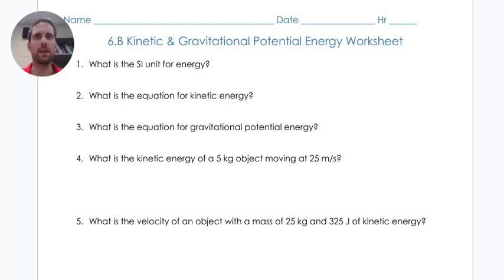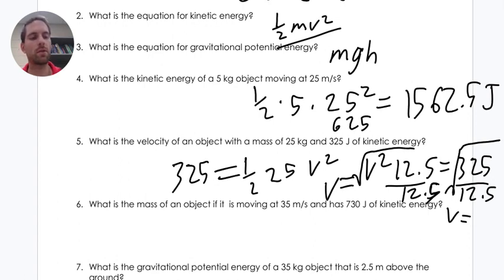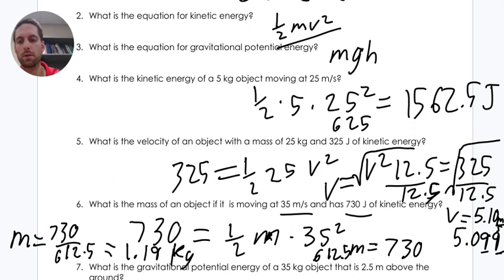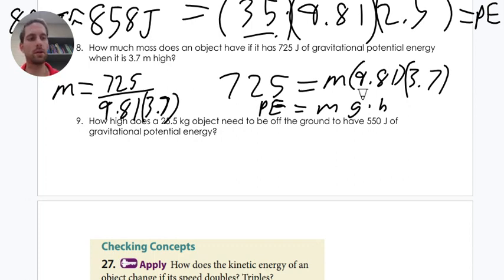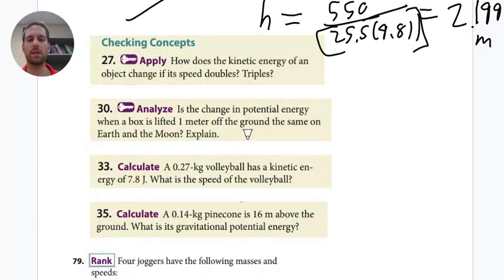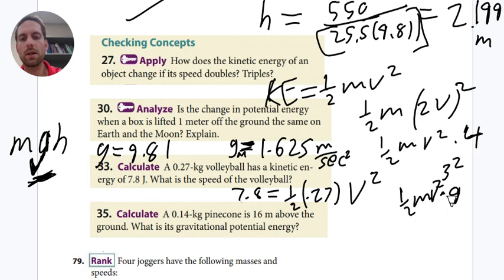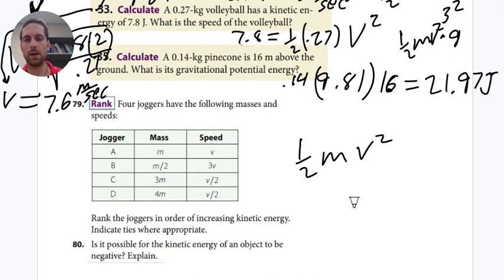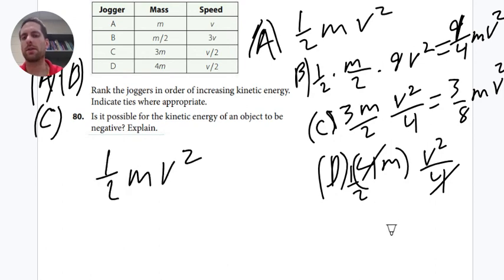6.2 Assignment Part 1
This went a little longer than I meant it to. It was my first time going through it though.